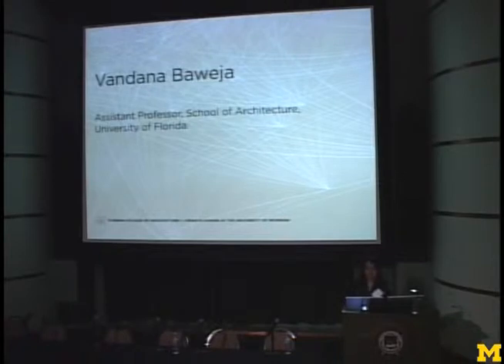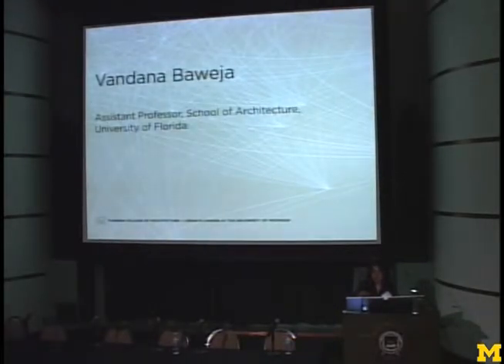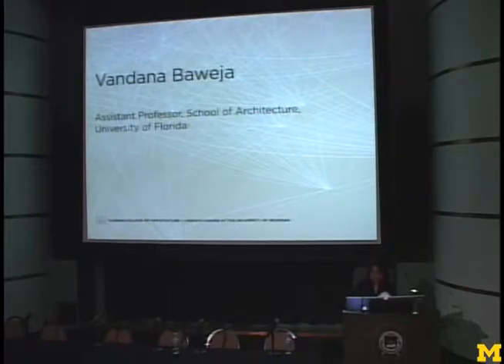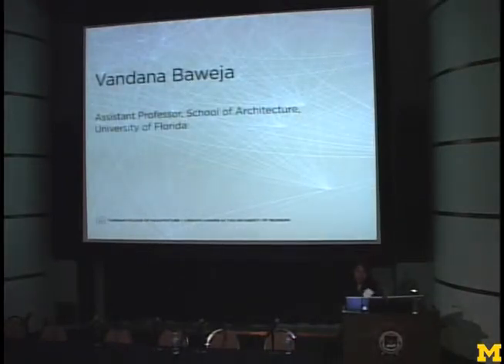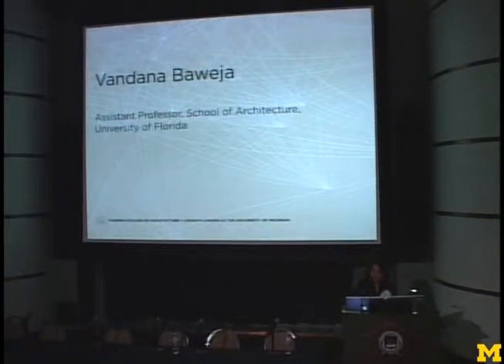Vandana Baweja: Future of History at Taubman College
Vandana Baweja, Assistant Professor, School of Architecture, University of Florida, presented April 2, 2011, at the Future of History conference at University of Michigan's Taubman College of Architecture and Urban Planning.